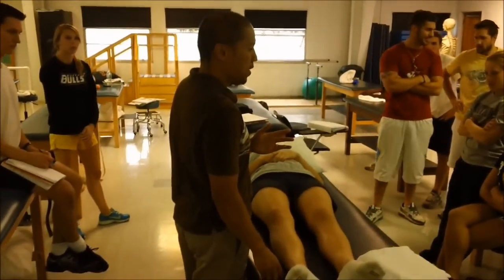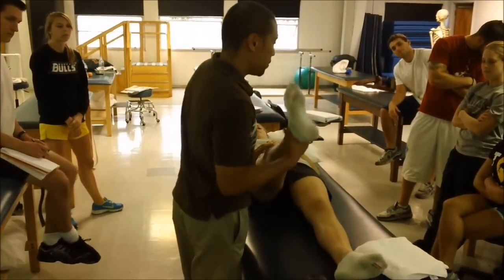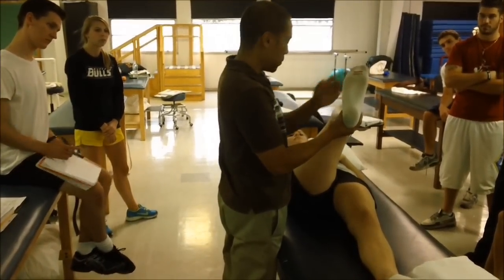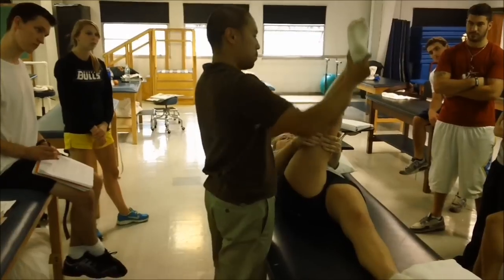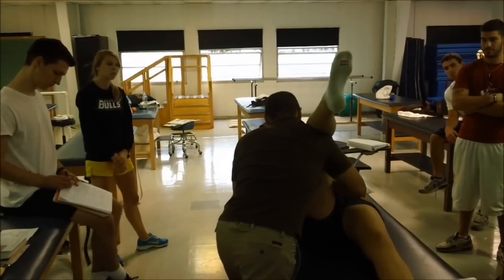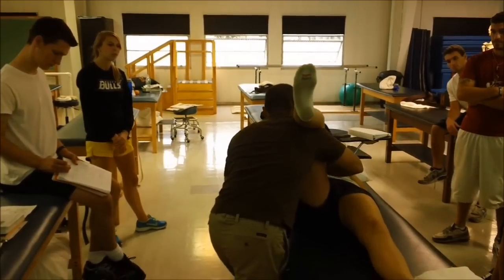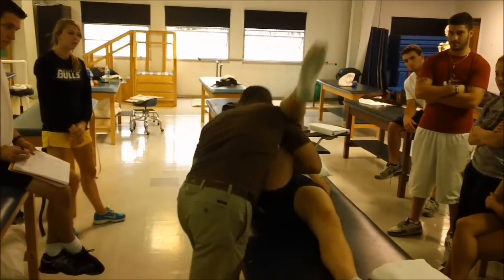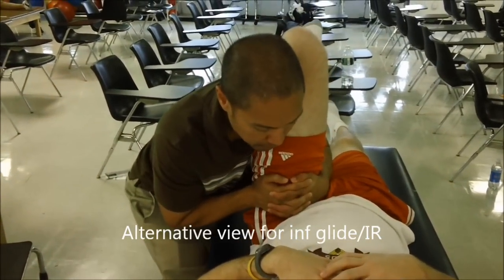Hip "Corkscrew" Neurodynamic Tensioner for Sciatic/Hamstring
Functional movement based neural tensioner/hip mobilization/traction all in one stretch